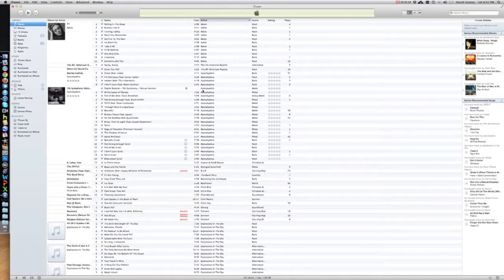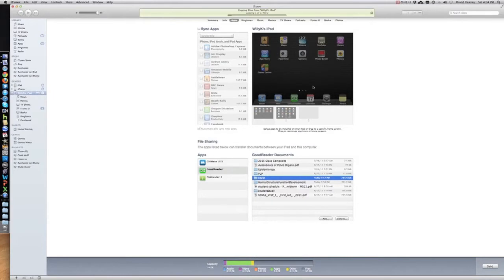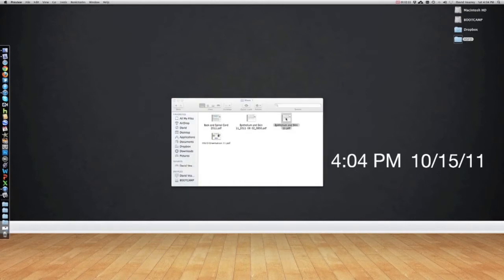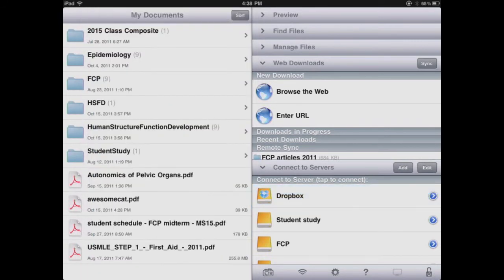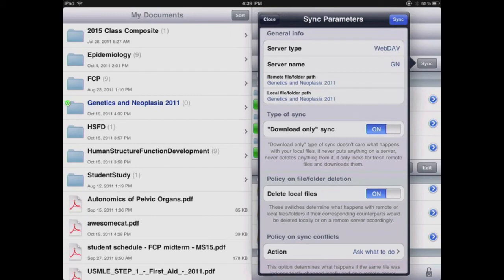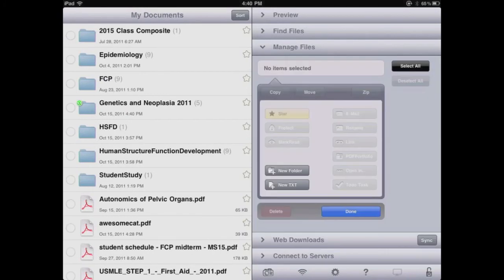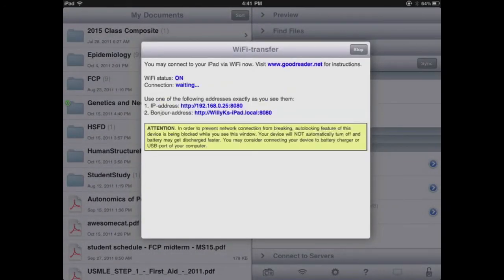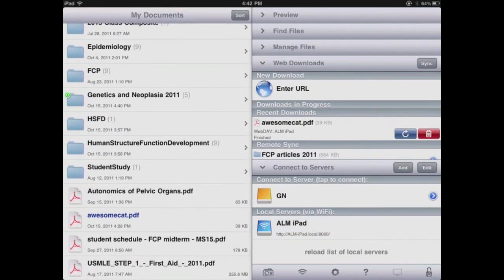SMRTcasts episode 7 Goodreader: in-depth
Tutorial over how to backup files and folders from your goodreader to your computer and dropbox, showing how to sync sharepoint folders to your iPad, and copy files from one iPad to another without a computer. Now featuring an awesome cat.